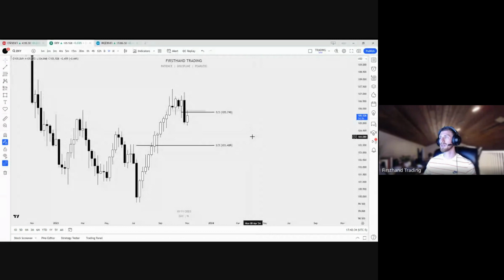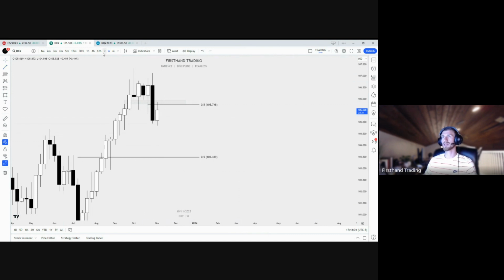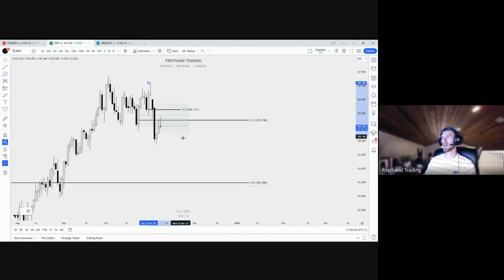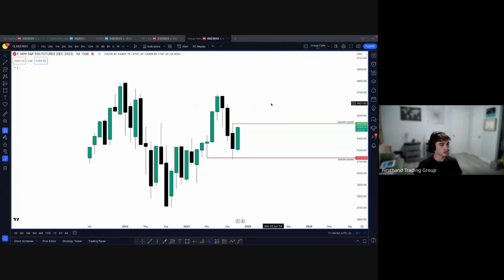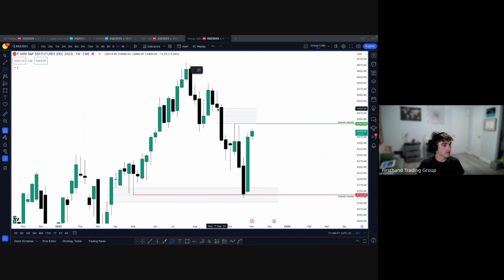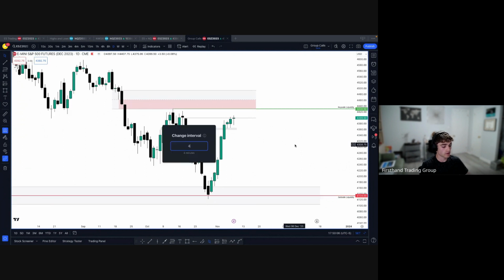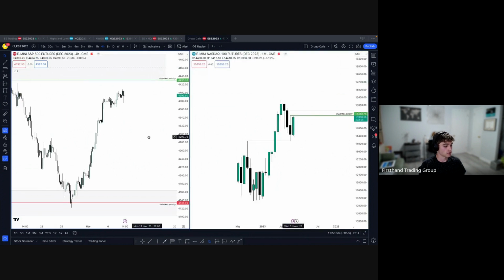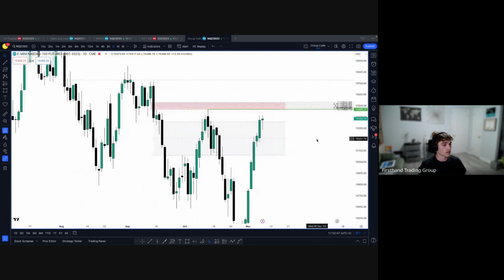Midweek Market Review - November 8, 2023 (Firsthand Trading Group)